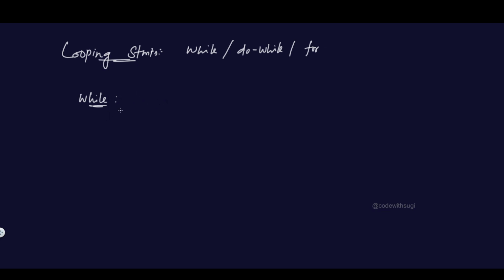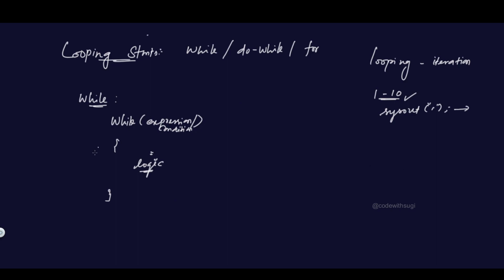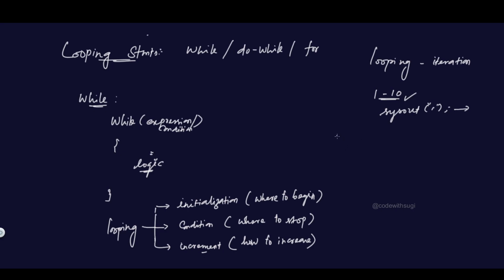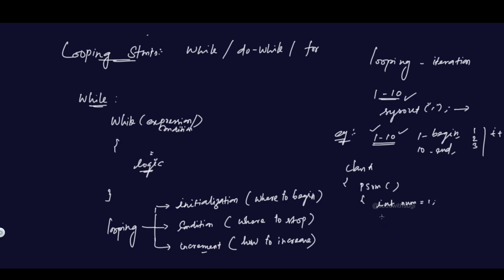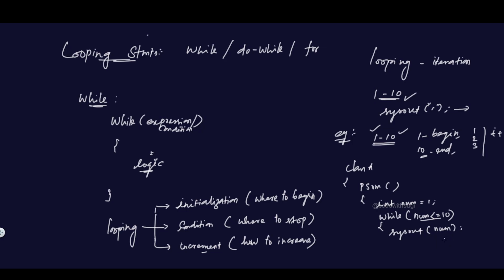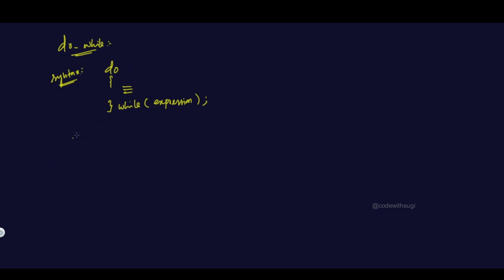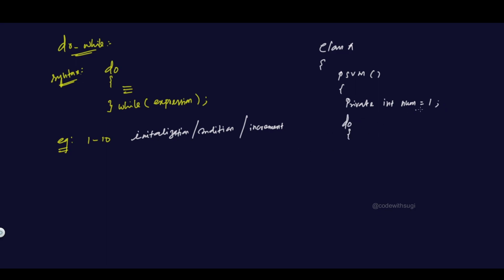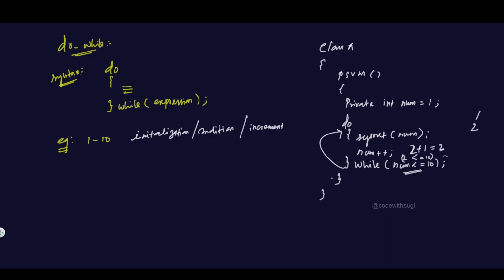#38 Looping Statements - while and do-while discussed in detail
In this video, we have discussed about while loop and do-while loop in detailed way with examples.